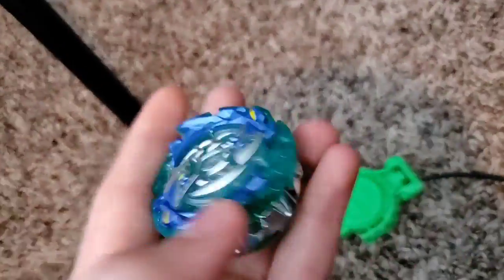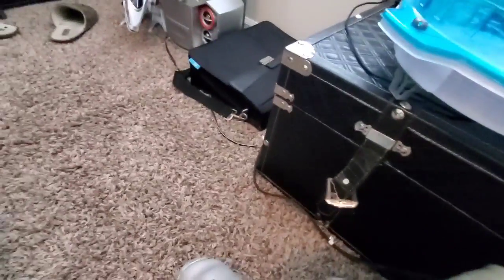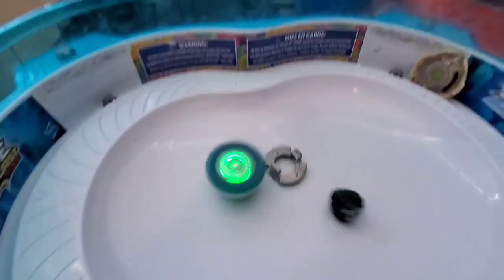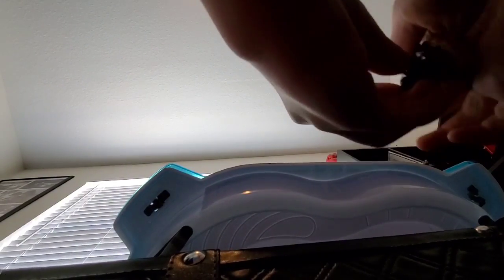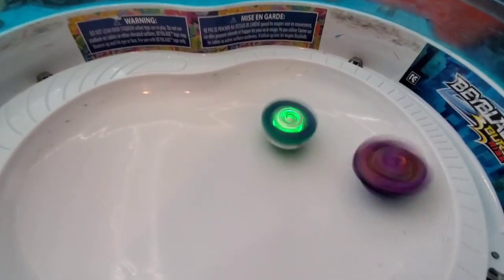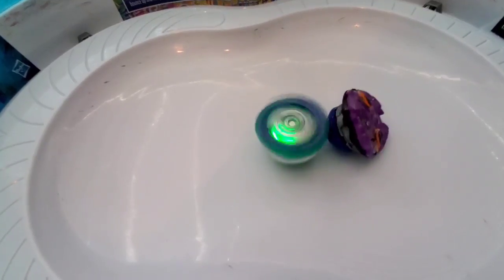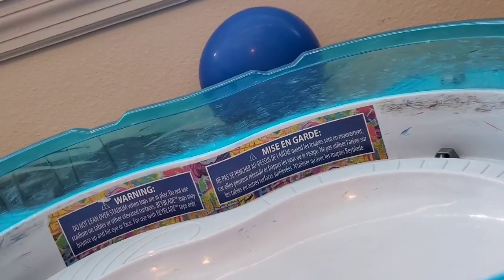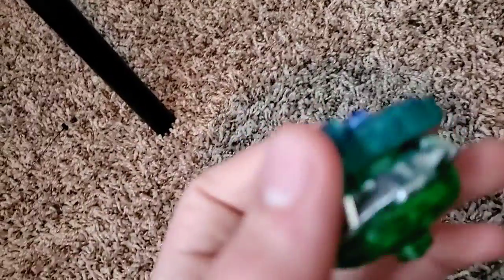Hasbro fire rip l e d lightup fornious review